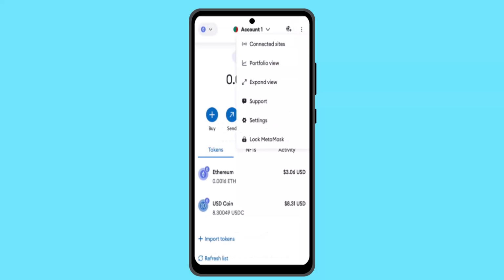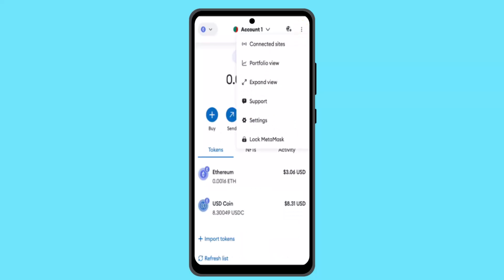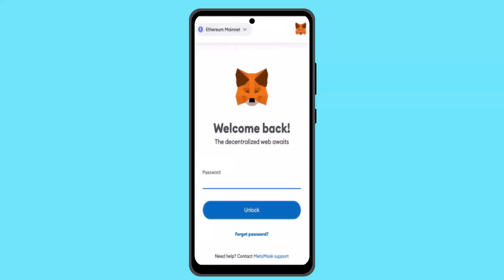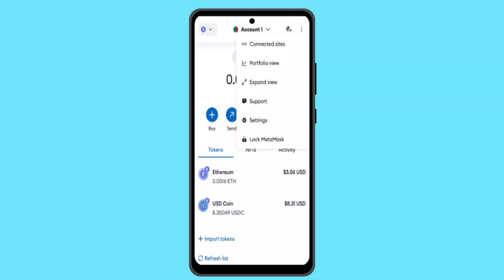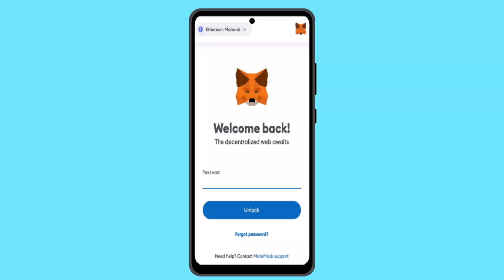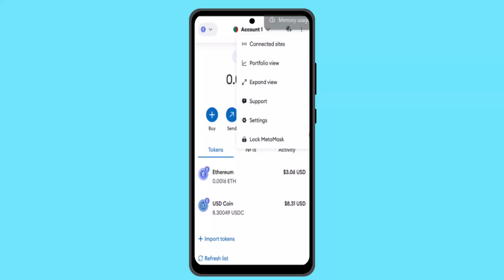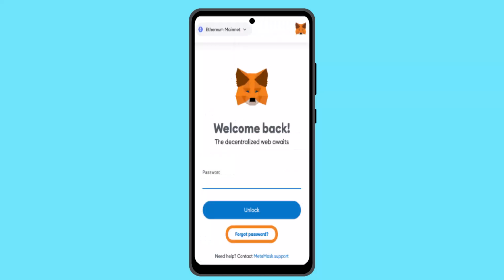How To Reset Forgotten Metamask Account Password | Metamask Account Recovery 2024 !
This Video Is based on How you can Reset Forgotten Metamask Account Password.

Chapters / Timestamps
0:00 Introd
0:18  Reset Forgotten Metamask Account Password
 1:03 Outro